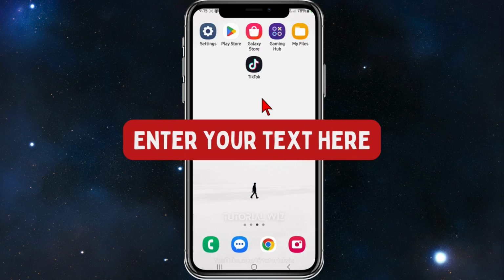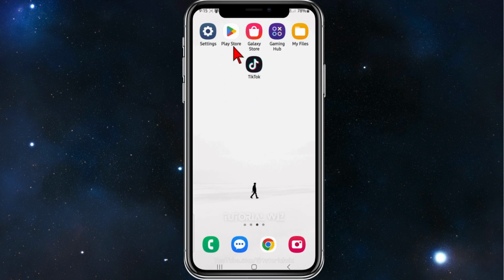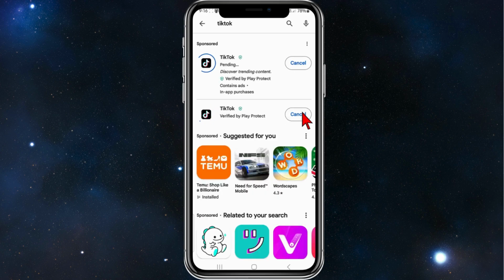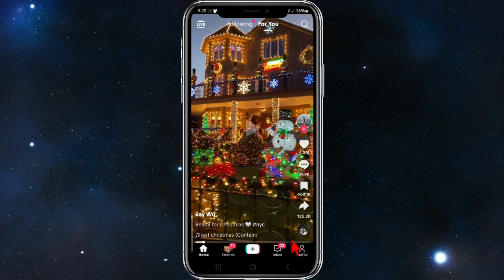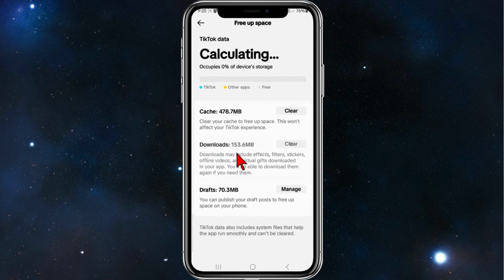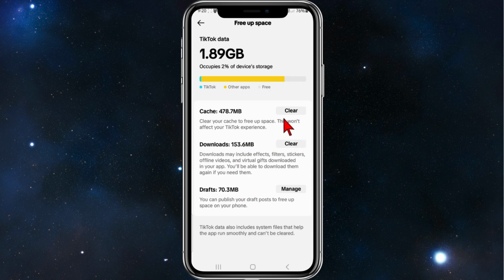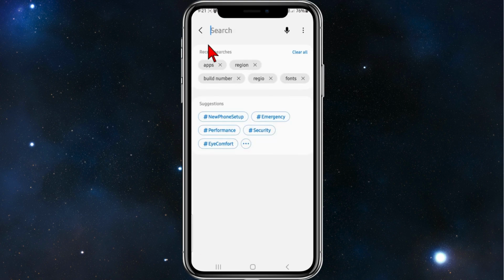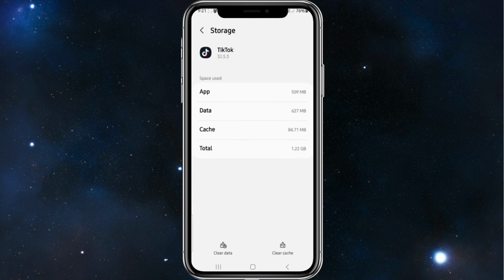How To Fix TikTok Photo Swipe Not Working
Troubleshoot the photo swipe glitch on TikTok with ease! Join us as we explore solutions to fix the issue of photo swipe not working on TikTok. Whether it's navigating through your gallery or encountering a glitch, we'll guide you through troubleshooting steps to resolve this issue. Tune in now and learn how to get your TikTok photo swipe feature working seamlessly again!

00:00 Intro
00:10 How To Fix TikTok Photo Swipe Not Working
02:15 Outro